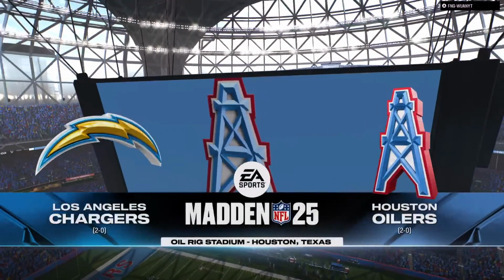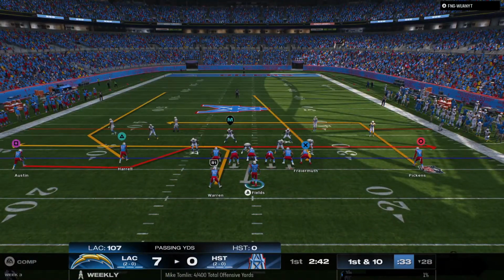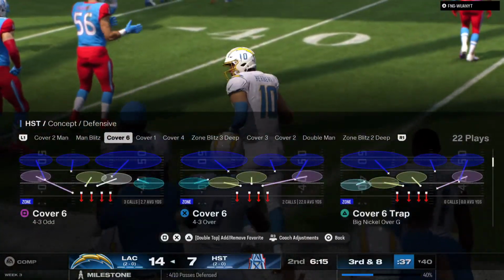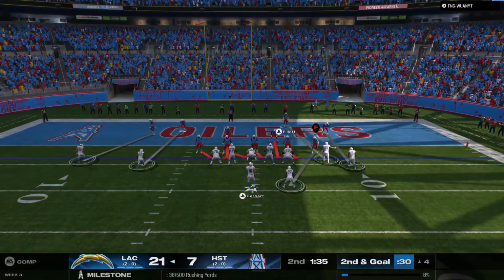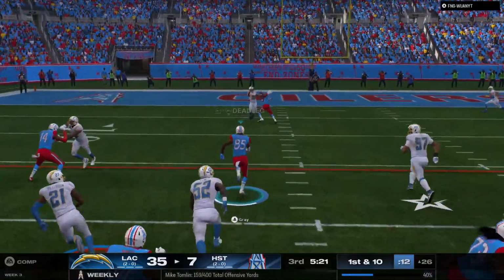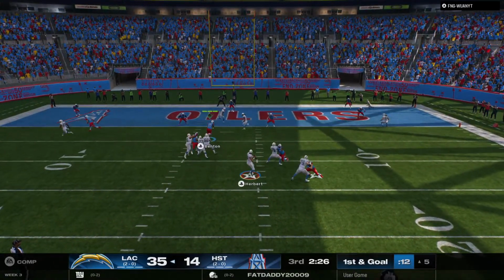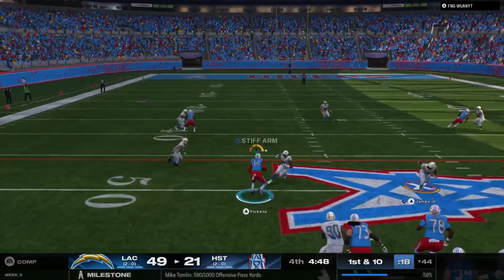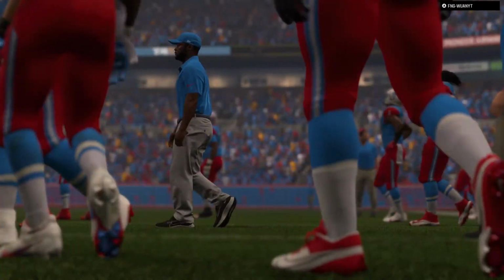Misty Stone Chargers